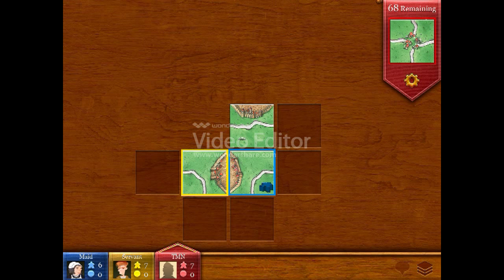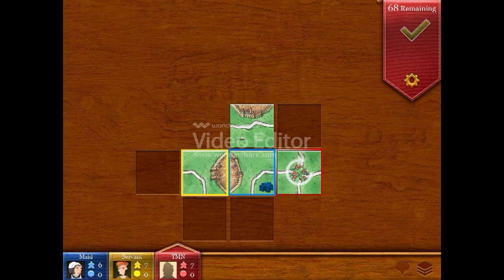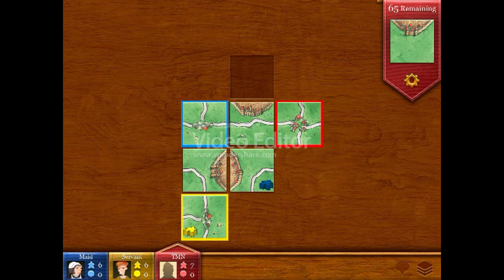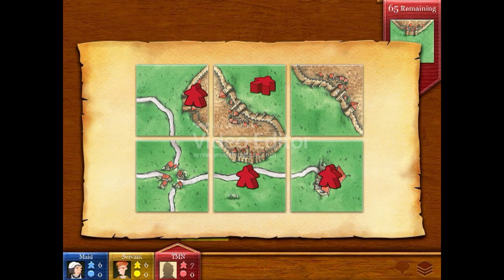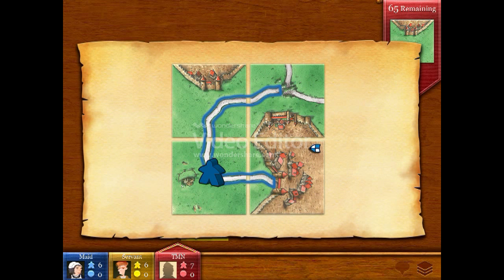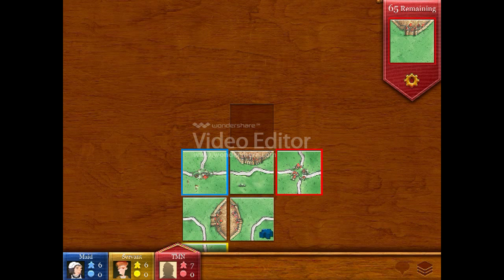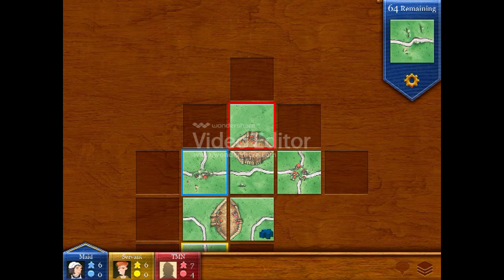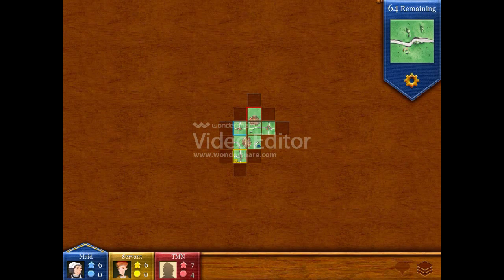iPad - Carcassonne Tutorial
Tutorial of the board game Carcassonne taken from the iPad app version of the game. Recorded with DisplayRecorder